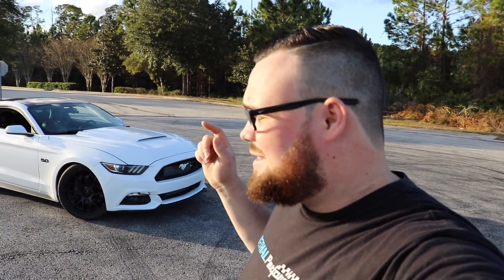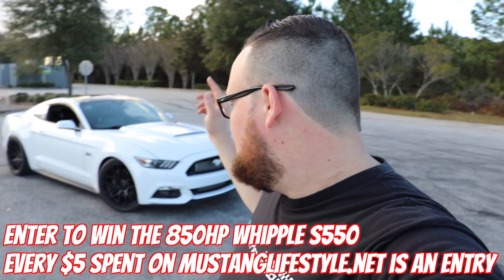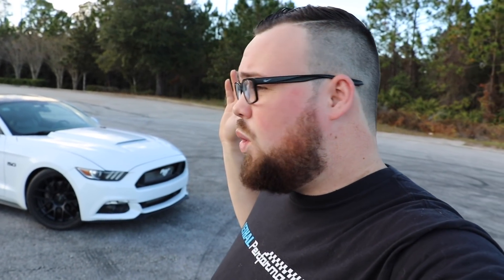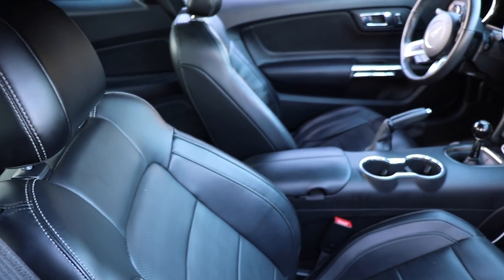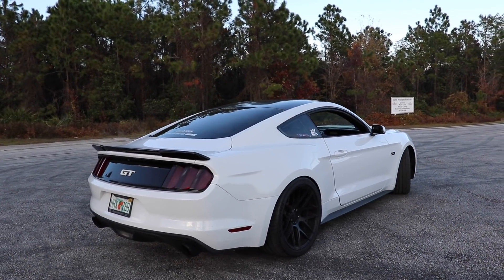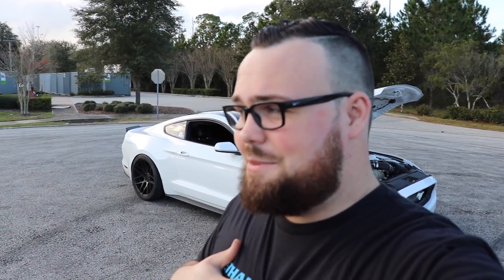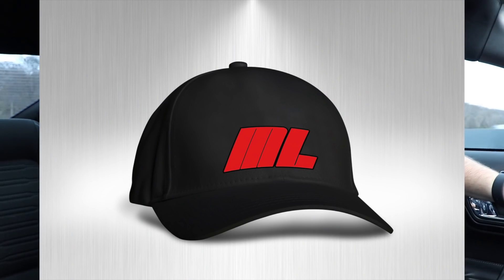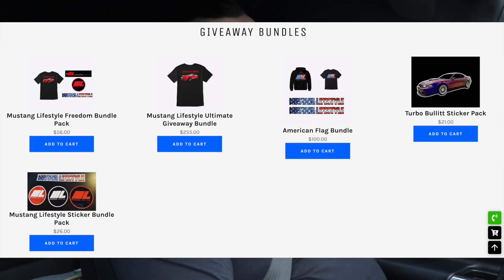HUGE GIVEAWAY!! - 850HP SUPERCHARGED MUSTANG GT **HURRY AND GET ENTERED!**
For every $5 Spent on MustangLifestyle.net gets you an entry to win this 850HP Beast